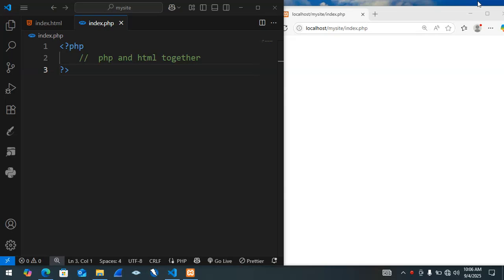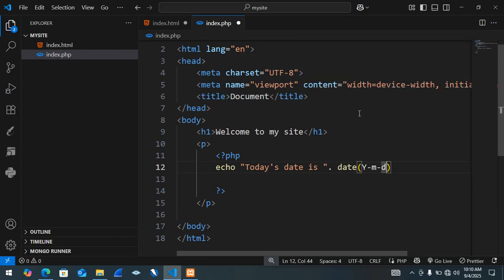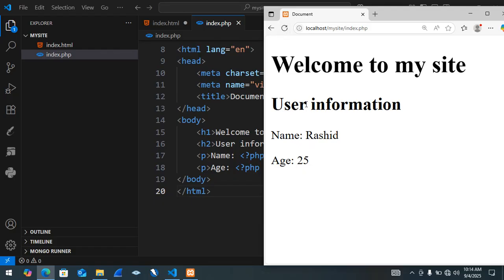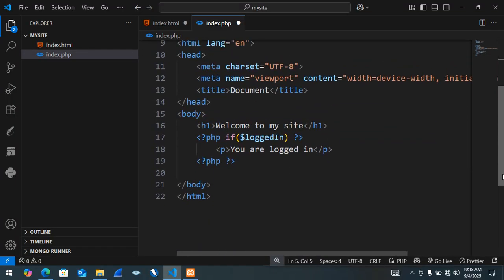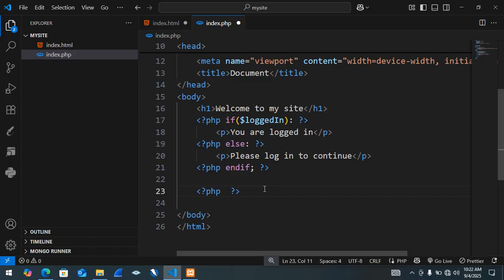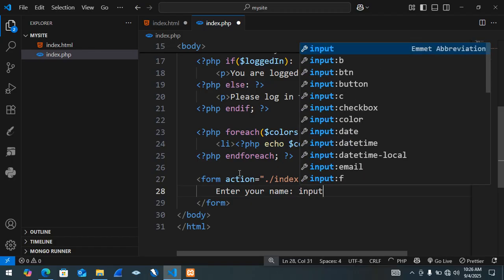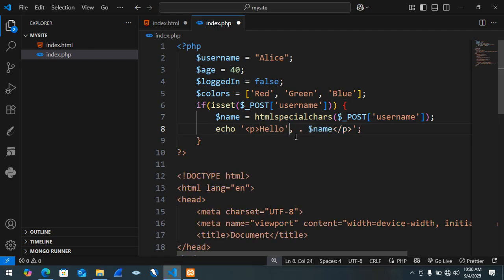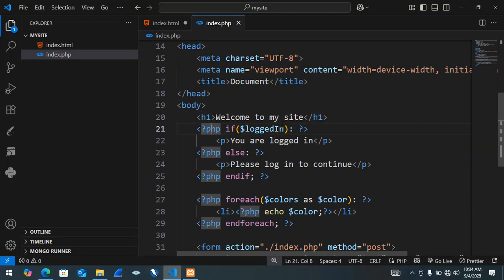PHP and HTML together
PHP and HTML Together – Complete Guide for Beginners

PHP and HTML are two technologies that work hand in hand to create dynamic, interactive, and functional websites. In this video, we explore how PHP and HTML complement each other, why they are often used together, and how mastering their integration can take your web development skills to the next level. If you are learning PHP or web development in general, understanding the relationship between PHP and HTML is absolutely essential.

HTML, or Hypertext Markup Language, is the foundation of every web page. It defines the structure and layout of content, from headings and paragraphs to forms, tables, and multimedia. On its own, HTML is static—it displays content but does not process logic. PHP, on the other hand, is a server-side scripting language that adds functionality and logic to a website. When combined, HTML handles how the content looks, while PHP controls how the content behaves.

In this tutorial, we begin by explaining the roles of both technologies. You will learn how HTML provides the framework for a page and how PHP is embedded within that framework to make it dynamic. We discuss why PHP is often described as the “engine” behind many popular websites, powering the logic while HTML ensures everything is presented to the user in an organized and readable way.

We then dive deeper into how PHP and HTML interact. PHP code can be inserted into HTML pages, processed on the server, and then delivered to the browser as pure HTML output. This seamless integration is what allows developers to create websites that are both visually appealing and functionally powerful. Whether it’s displaying user-specific information, processing forms, or generating content dynamically, the combination of PHP and HTML makes it possible.

Another important aspect covered in this video is how PHP enhances the capabilities of HTML forms. While HTML allows users to input data, PHP processes that data and turns it into meaningful results. This connection between the front-end and back-end is a cornerstone of modern web development and is critical for building applications like login systems, search tools, and data-driven dashboards.

We also highlight how PHP and HTML together form the basis of content management systems, e-commerce platforms, and countless interactive websites. By mixing static content with dynamic logic, developers are able to build applications that respond to users, update in real time, and manage information more effectively.

A key point in this tutorial is understanding the flow of data. The browser displays HTML to the user, but before it reaches the browser, PHP can manipulate the content. This means you can use PHP to decide what HTML should be shown, when it should be shown, and to whom it should be shown. This flexibility gives developers full control over the user experience.

We also touch on best practices when working with PHP and HTML together. Writing clean, organized code ensures that your projects remain easy to maintain and expand. Separating logic from presentation whenever possible, keeping code readable, and structuring files properly are all important techniques for producing professional results.

Security is another factor that cannot be overlooked. Since PHP often handles data provided through HTML forms, developers must be cautious about how they integrate the two. We discuss the importance of validating and sanitizing input to prevent vulnerabilities such as injection attacks or unauthorized access. Understanding these security practices is crucial when working with PHP and HTML in real-world applications.

By the end of this video, you will have a complete understanding of how PHP and HTML work together to create dynamic web pages. You will see why HTML provides the structure, why PHP provides the logic, and how combining them gives you the power to build modern, interactive websites. Whether you are building a simple page or a large application, this integration will always be at the core of your development process.

This tutorial is perfect for beginners who are learning the basics of web development, as well as for intermediate developers who want to strengthen their skills in combining front-end and back-end technologies. Understanding how PHP and HTML fit together is not just a technical requirement—it is the foundation of becoming a skilled web developer.

With this skill, you will be able to create websites that are not only visually appealing but also intelligent, functional, and engaging.